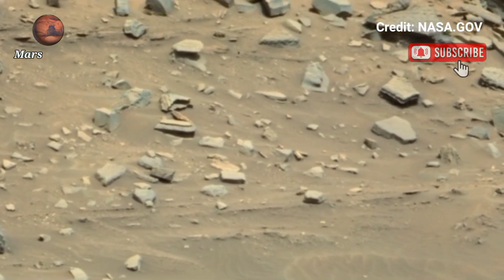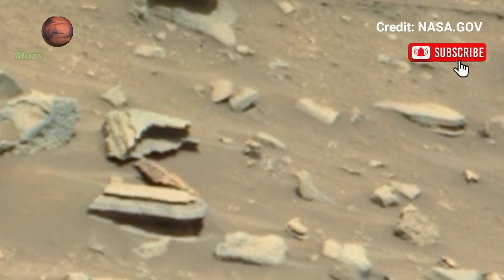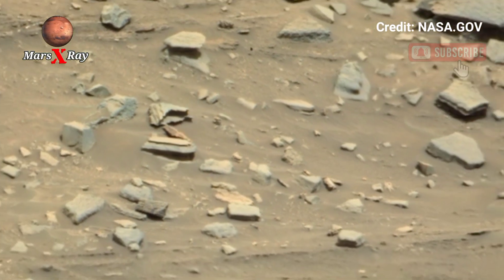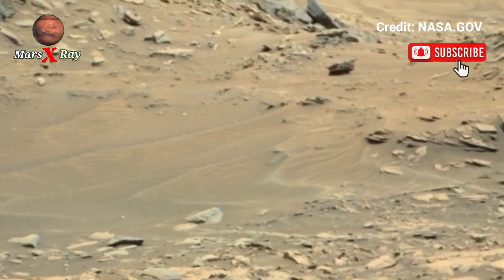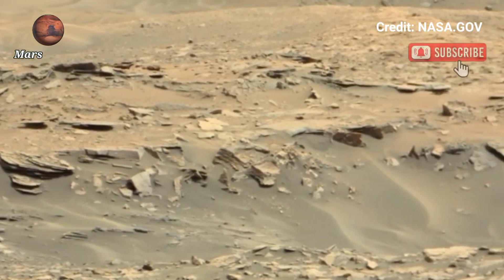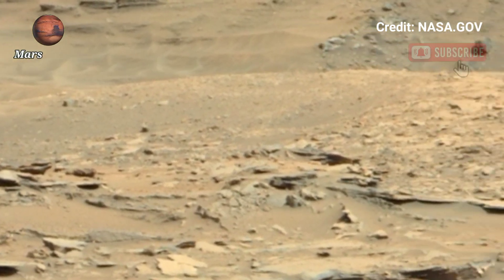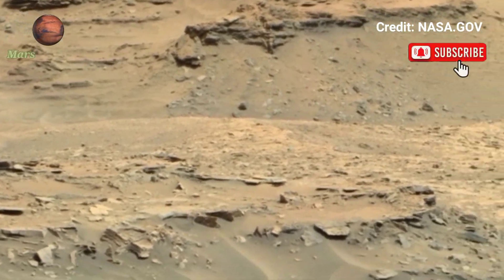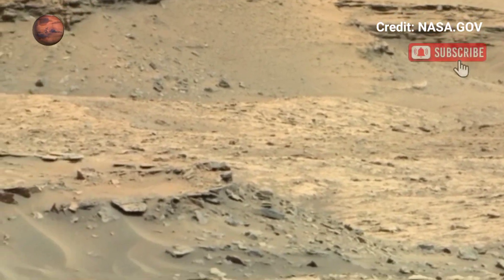NASA Mars Perseverance Rover Captured Latest 4k Panoramic Video of Mars Surface Sol 1673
Thanks ❤❤

CREDIT: nasa.gov